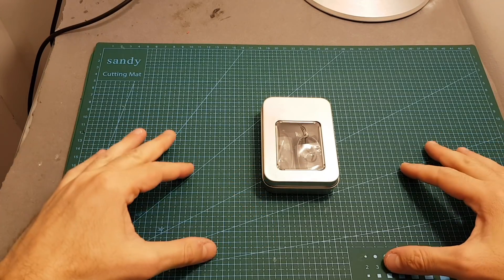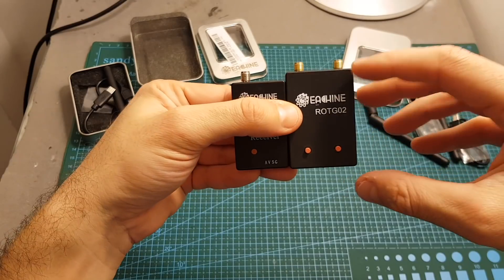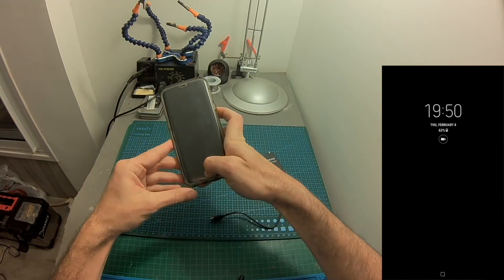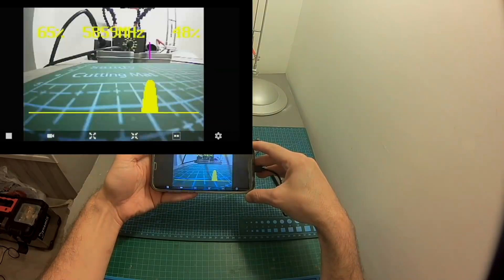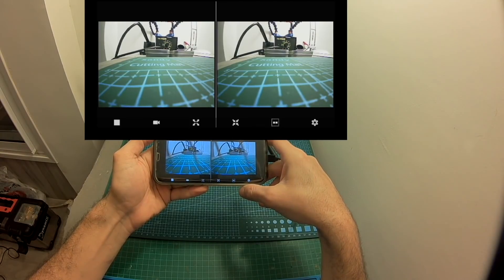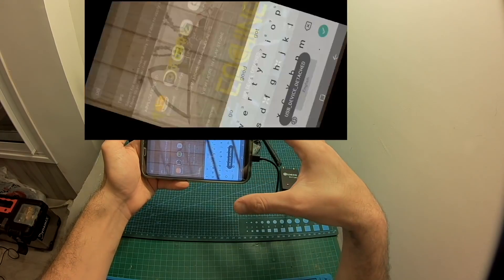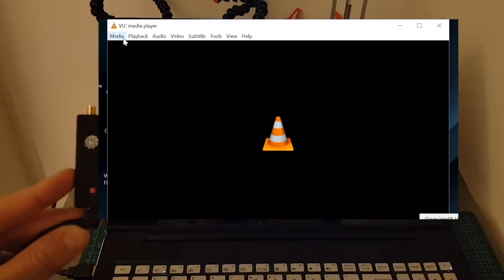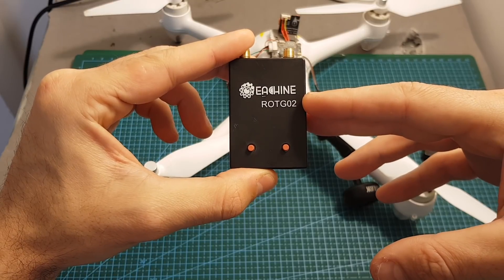ROTG02 OTG FPV Receiver - Part 1 - Full Walkthrough & Configuration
► Eachine ROTG02
► ROTG01 Pro

╠╗║╚╝║║╠╗║╚╣║║║║║═╣ I Really Appreciate Your Support!

Eachine ROTG02 UVC receiver is a new receiver that you can connect to your smart phone and computer.PAD directly instead of heavy monitor and good for those who feel dizzy when wear FPV goggles. It has low latency around 100ms .150CH auto search allows to cover all 5.8G frequency bands.

Please note:This Receiver only suits for Android phone that support UVC and make sure your phone can work with OTG connector.

Notice:
*An antenna has been added to a single antenna receiver  to provide more stable signals
*Add a button to make it more convenient to adjust the channel
*Increase the function of channel waveform display
*Adding app audio playback
*Long press any button to enter the automatic scanning mode
*Mobile phones with Qualcomm CPU support almost all
*Some phones need to open the OTG function in the settings

Parameter :
Brand     Eachine
Model     ROTG02
Name     UVC OTG FPV Receiver
Channel     150CH
Frequency Range     5645~5945
Sensitivity     -90dBm
Working Current     300mA/5V
Power Supply     5V(by smart phone)
Operating Temperature     -10~60℃
Connector      RP-SMA Female
Color      Black/White
How to check my phone support UVC:

Here's the phone list support this receiver that we have test .
Sumsung: S3(I9300,I9308), S4(I9500,I9507V,I9508,S5,S6,S6, edge+,S7edge, NOTE3,NOTE4,NOTE5,A5100,A8000,ON7,P600,N7100,N5100,Tab S2..)
XIAOMI: XIAOMI 3,XIAOMI 4,XIAOMI 4C,XIAOMI5,XIAOMI pad, XIAOMI Red Note,XIAOMI Red Note3,ect...
HUAWEI:MATE8, C199,Honor8
LG:GPRO2,G3,NEXUS5,L24,GPAD8.3, ect..
MOTOROLA:XPRO,NEXUS6,MOTO E,MZ617,ect..
SONY:Z1,Z2,Z3,C3,SGP321,ect.

Note:
There are 2 same connecters on USB cable, but in different function.
One side is special for mobile, the other is special for receiver.
Please connect them correctly. If it doesn't work , please try to plug them in reverse.

Pacakge Included:
1 x Eachine ROTG02 FPV Receiver
2 x RP-SMA Antenna
1 x USB Cable
1 x Micro Type-C Cable